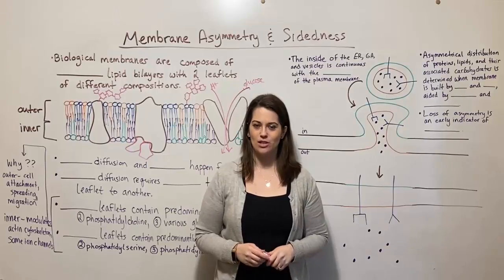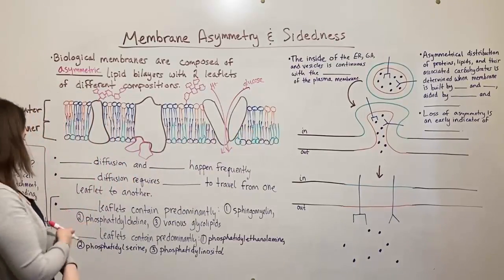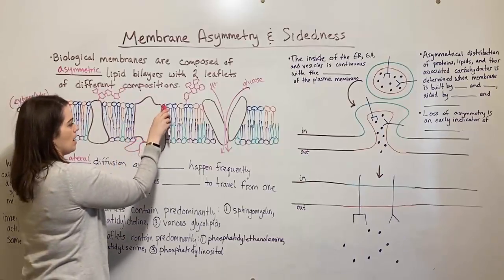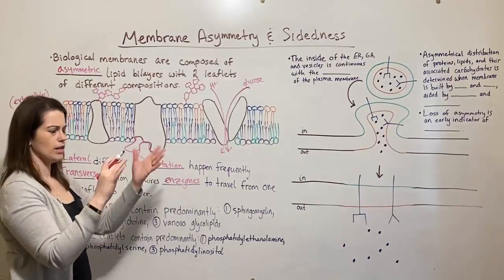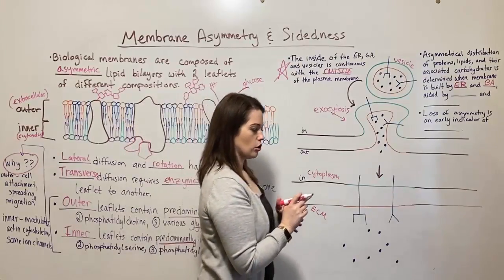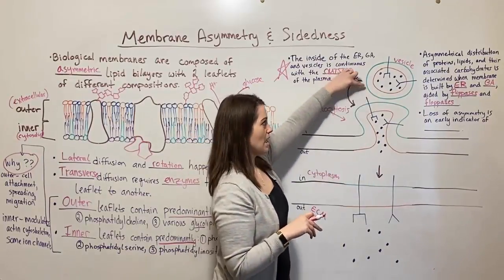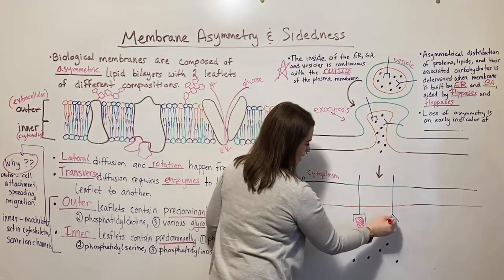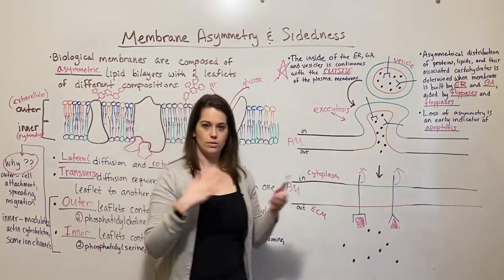Membrane Asymmetry and Sidedness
Biology Professor (Twitter: @DrWhitneyHolden) teaches about membranes, explaining how lipid bilayers have natural asymmetry, where the inner and outer leaflets are distinct from each other.  Topics covered include common characteristics of each leaflets (like what types of lipids are more prevalent) and how this "sidedness" is built during membrane synthesis by the endomembrane system and flippase and floppase enzymes to form functional membranes.  The differences between lateral and transverse membrane diffusion are described.